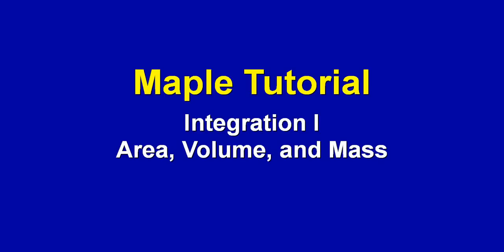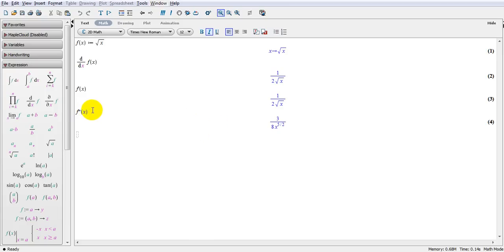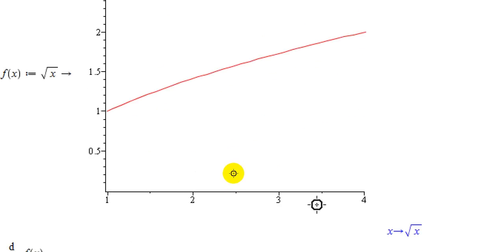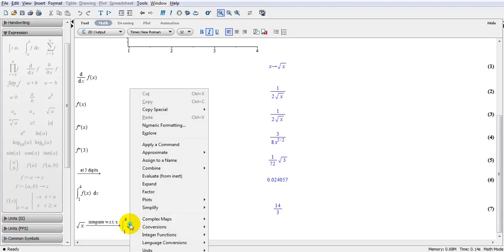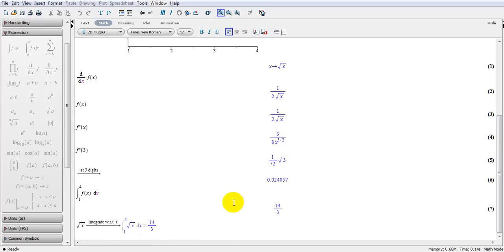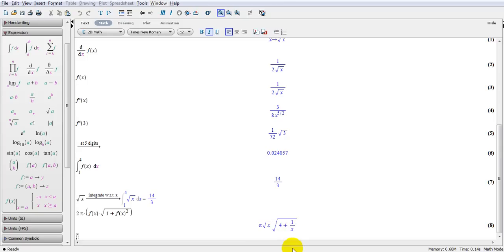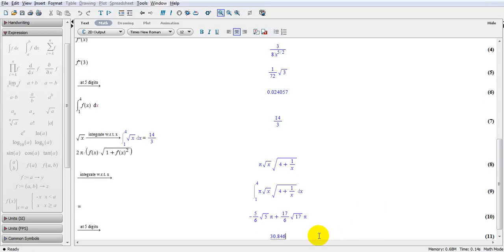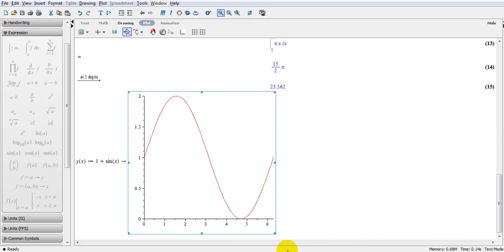Maple 15 (Integration-1)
Dr. Ray Taheri, APSC 170, Maple Tutorial, Differential Calculus. UBCO, Area, Volume and Mass Calculation.